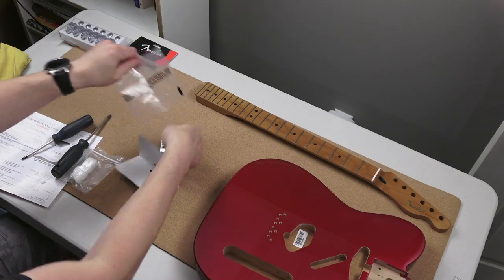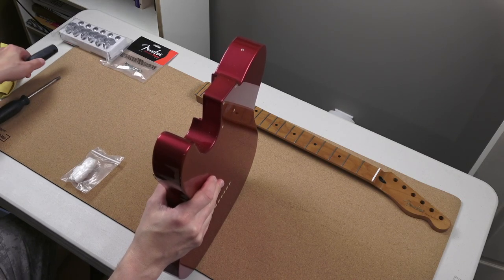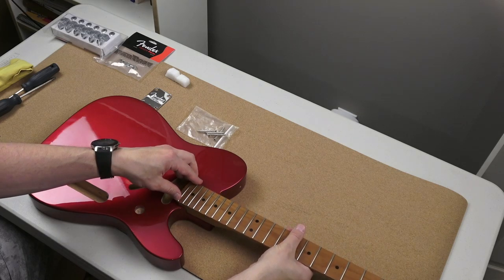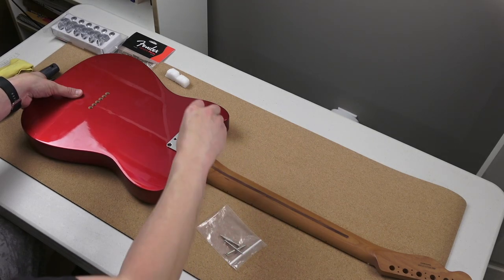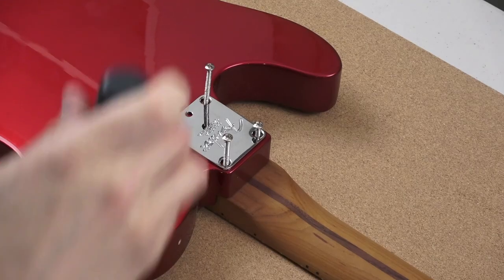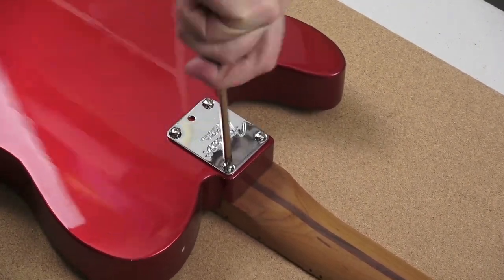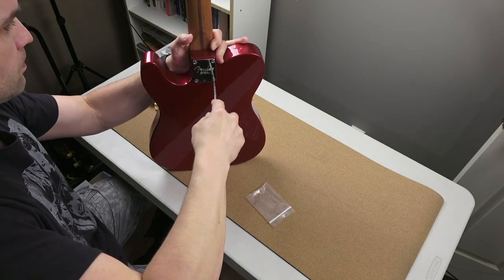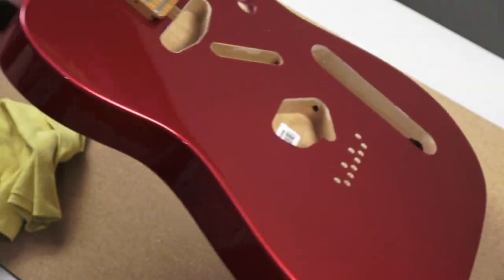How to Attach a Fender Telecaster Guitar Neck to the Body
This is a video clip of the neck installation for my Candy Apple Red Fender Telecaster build project. Full Video

Mr.Power Guitar Work Mat
Timestamps
0:00 - the start
0:30 - Waxing your screws
0:45 - Seating the neck in the pocket
1:20 - Screwing the neck
2:30 - Looking at it
📷 Cameras & Lens
Sony ZV-E10
Sony AX53
Sigma Lens

🎤 Microphone
Shure VP83

💡 Lighting: Neewer

💺Office Chair with raising arms

►►►Tools I use:
► Copper Foil Tape:
►Feeler Gauges: OEMTOOLS 25025 26 Blade Master Feeler Gauge